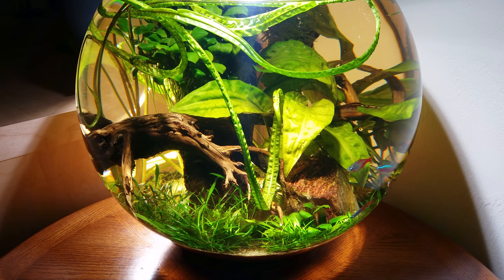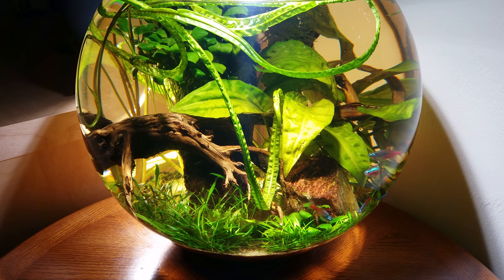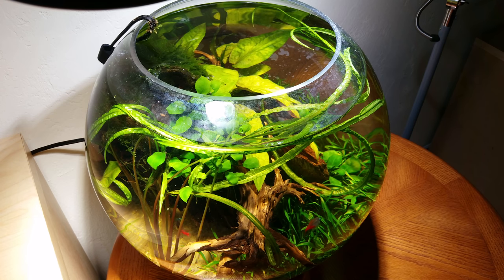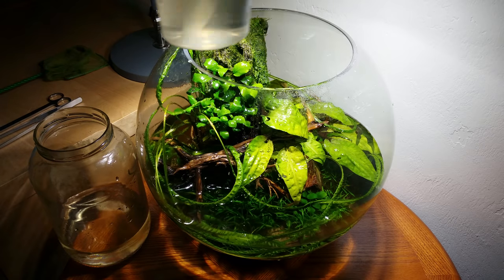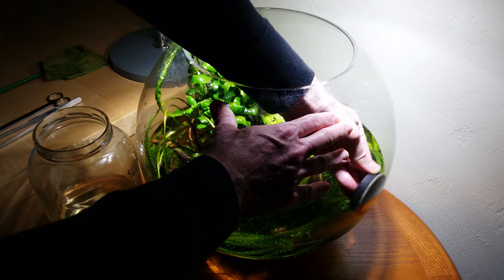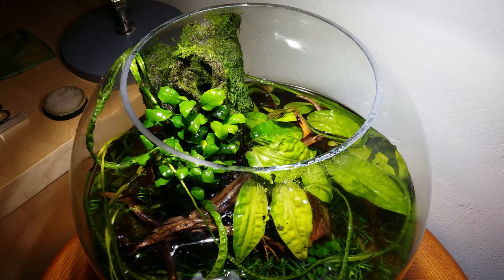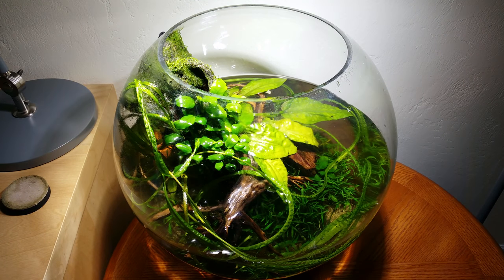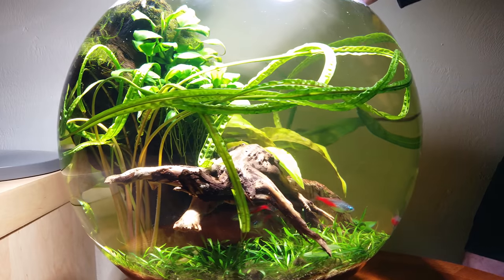River Bubble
This bowl was built using the techniques described in the Jungle Bubble and Forest Bubble videos. It includes a maintenance tutorial and a 360-degree virtual tour. Additional information follows...

The largest glass bowl one can buy has a diameter of 19 inches. (The one in the video is 16 inches.) Like this one:

(Acrylic bowls go up to 24 inches. Search "clear acrylic globe" on Amazon. But you need to make a plastic pipe stand, as explained

This other company also carries 19-inch glass bowls, although it may not appear in their online catalog. They also sell the 16-inch variety, which is the size of River Bubble. Failing all else, go to Alibaba.com and search for "bubble bowl".

Here's P. Shinneman's video of a maximum sized glass bowl. As you can see in the comments, many of us doubted that he had computed the size correctly because it's virtually unheard of.